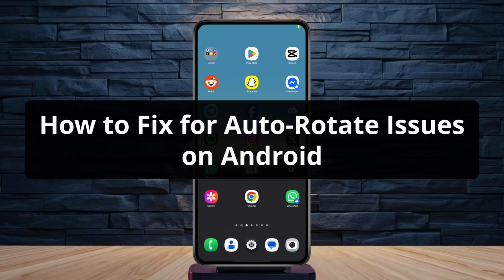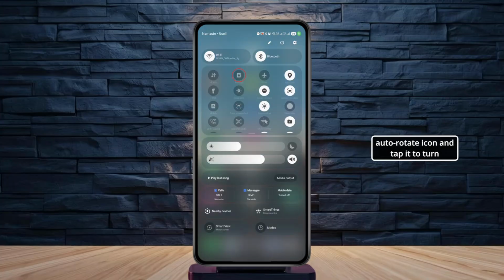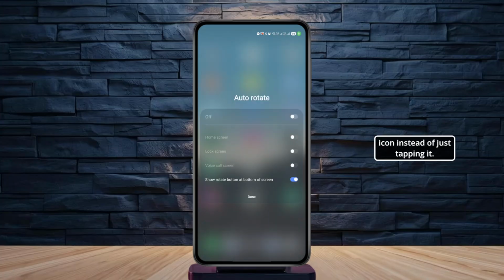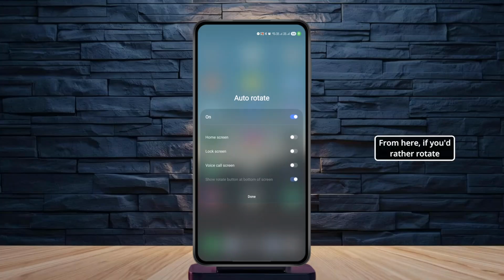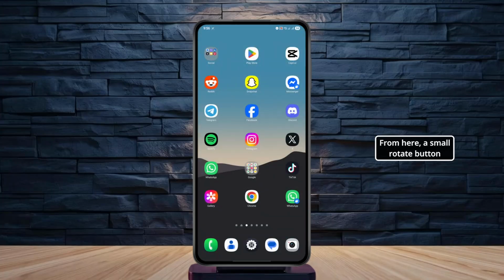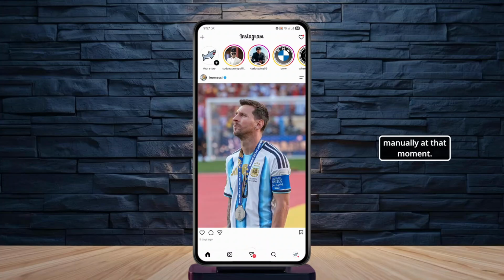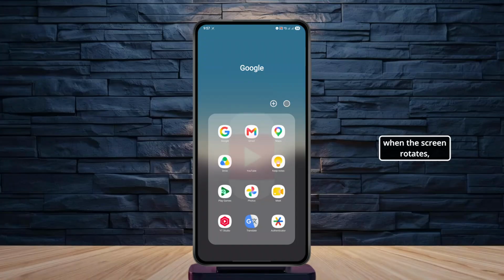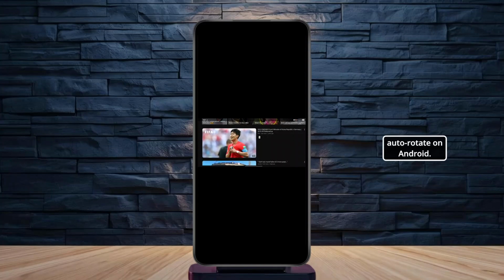How to Fix Auto Rotate Issues on Android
Learn how to fix auto rotate issues on Android in this step-by-step tutorial. If your Android screen is not rotating or auto rotate is not working on Android, this guide will help you troubleshoot and solve the problem quickly.

In this video, you'll learn how to fix auto rotate issues on Android, enable auto rotate on Android, and resolve common screen rotation problems on Android. Whether you need to fix auto rotate on Android or your screen won't rotate properly, this Android tutorial covers the essential steps.

Timestamps:
0:00 Introduction
0:20 Check Auto Rotate Settings